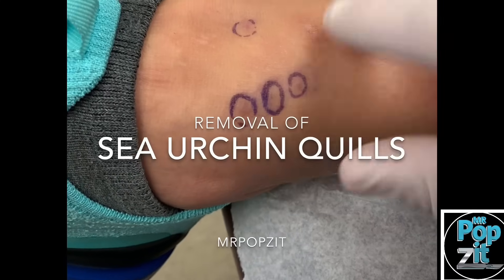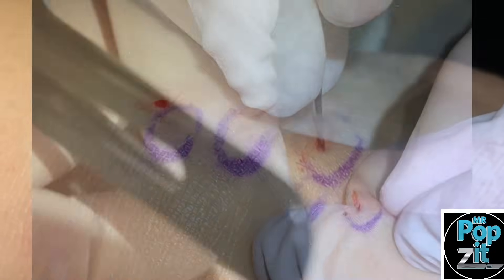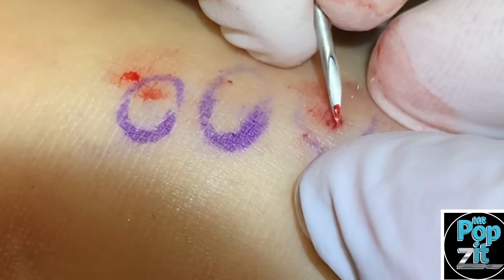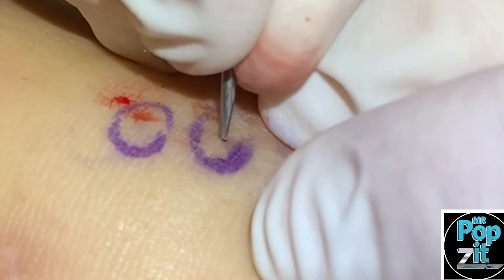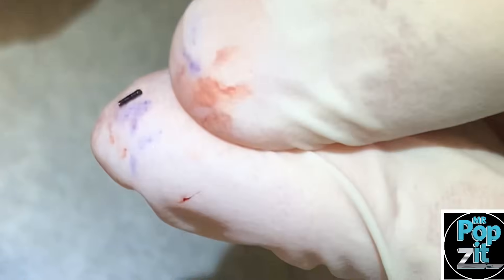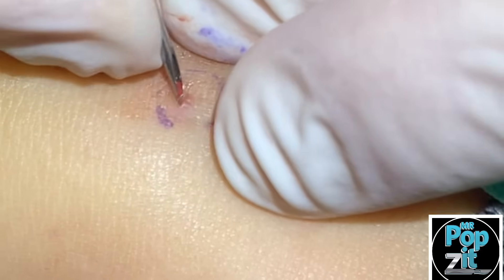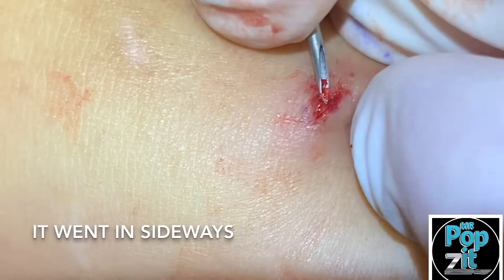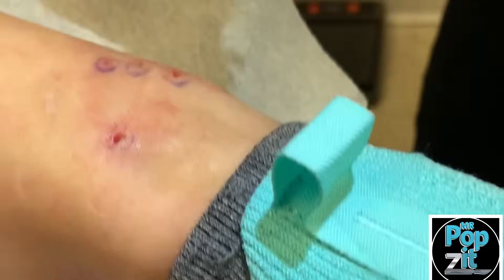Sea Urchin Quill removal. Must see video! Oceanic blackheads. Reef acne. Salty blackhead pops!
This is actually one of my medical assistants that was having fun in Mexico and went for a swim a little too close to the reef, and boom sea urchin impregnation! Little ocean porcupine broke off a single crystal of calcite, a mineral mostly consisting of calcium carbonate. These little splinters can move to the surface or continue to dive deeper and pierce vessels or nerves, so it’s important to remove them all. Even a small piece can cause considerable pain or damage. Ocean acne. Reef blackheads. Salty pops! West coast blackheads. 😉 MrPopZit.